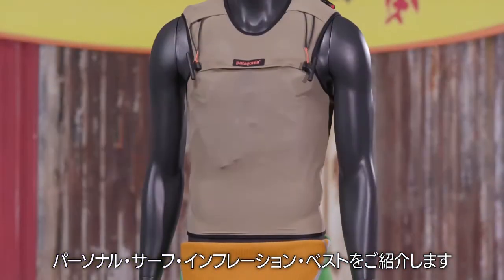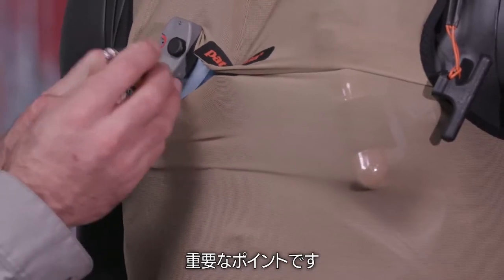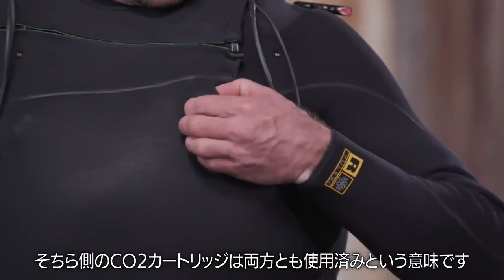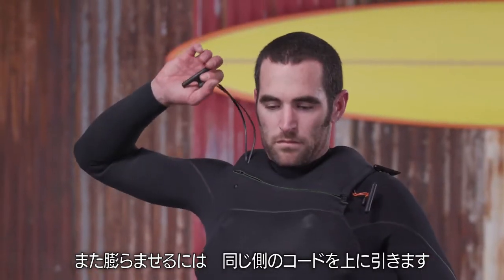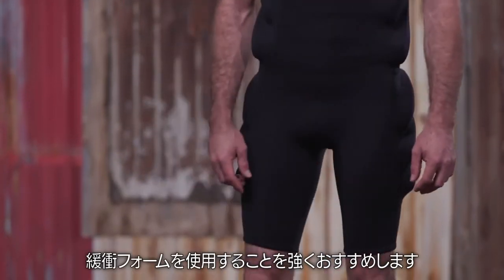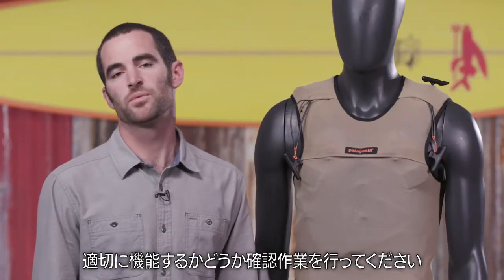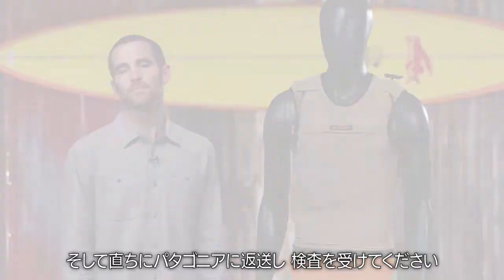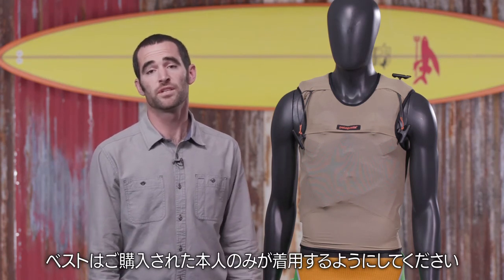PSI（パーソナル・サーフ・インフレーション）ベスト・ユーザーガイド：パタゴニア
アウトドアウェア、スポーツウェアを製造、販売しているパタゴニア（patagonia）のビデオ。